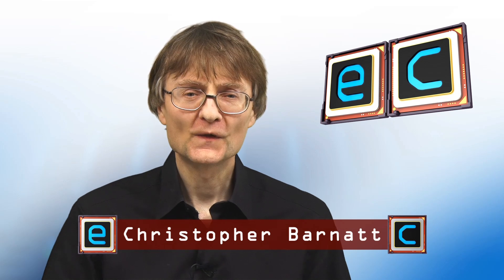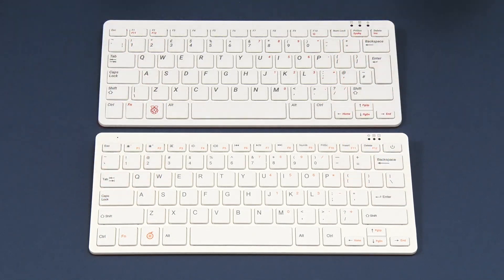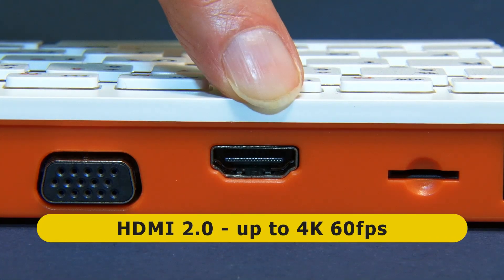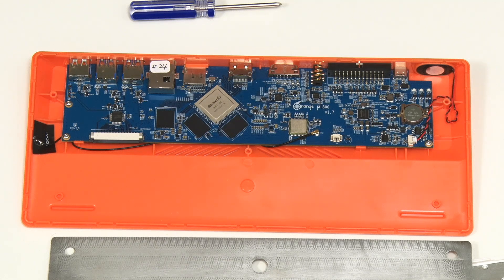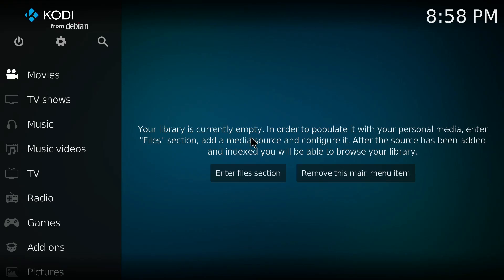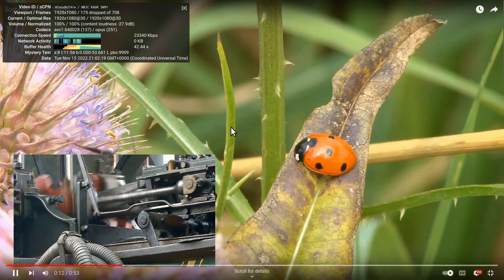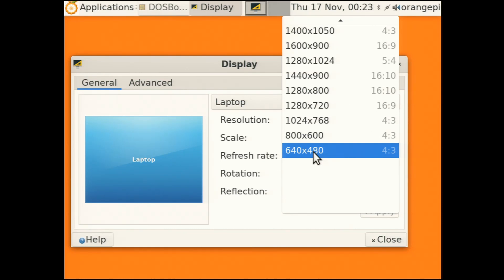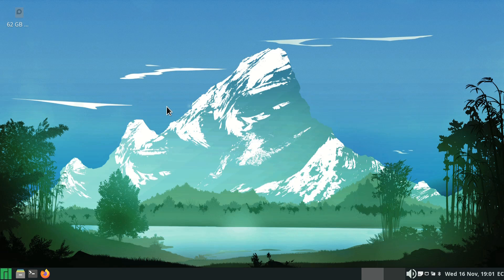Orange Pi 800: ARM Keyboard Computer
The Orange Pi 800 is an ARM SBC housed in a keyboard, and hence a competitor to the Raspberry Pi 400. This video reviews its specification, takes a look inside, and includes demos and tests running Ubuntu and Manjaro.

The Orange Pi 800 featured in this video was purchased from AliExpress.

You can learn more about the Orange Pi 800 on its web pages

Chapters:
00:00 Introduction
00:51 Unboxing
03:04 Specification
07:02 Tear down
08:25 eMMC Boot (Ubuntu)
15:28 VGA SBC
17:30 Manjaro
19:10 Wrap